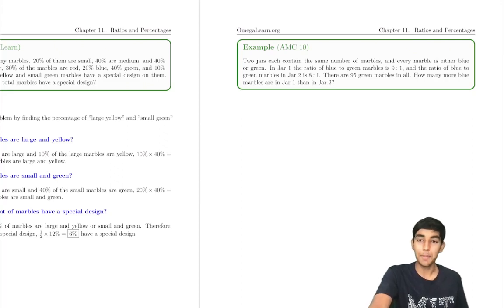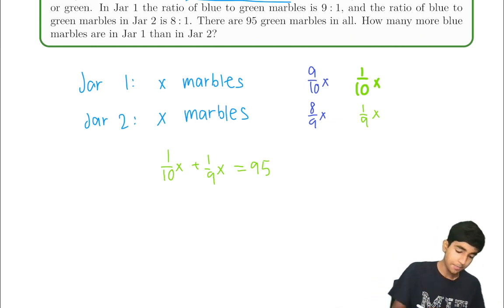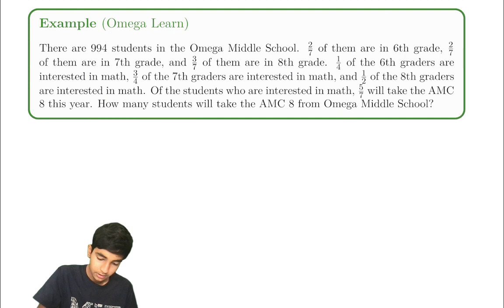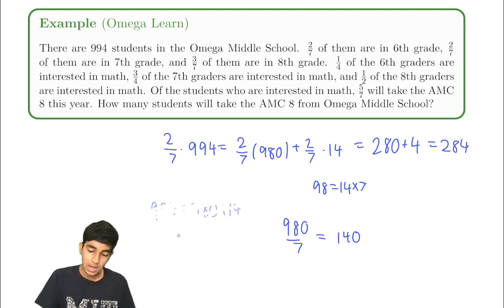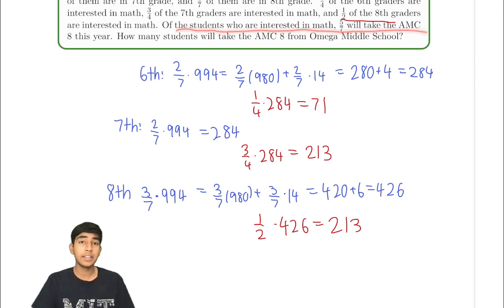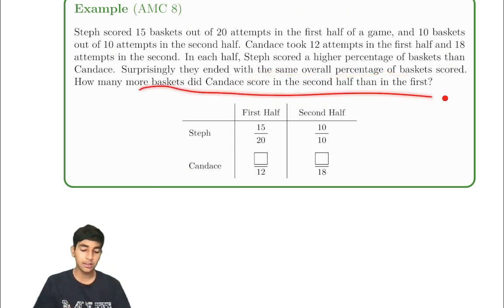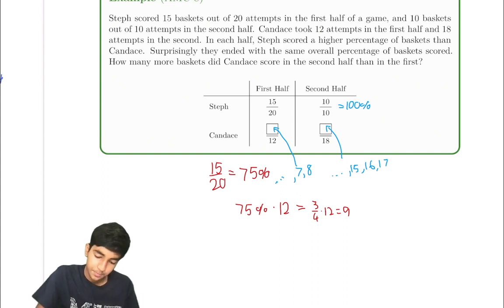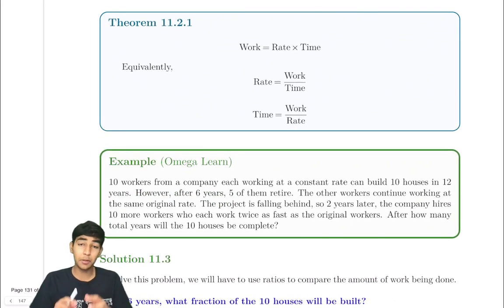Ratio & Percentage Analysis - Mastering AMC 8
In this video, we will cover Ratios and Percentages on the AMC 8.